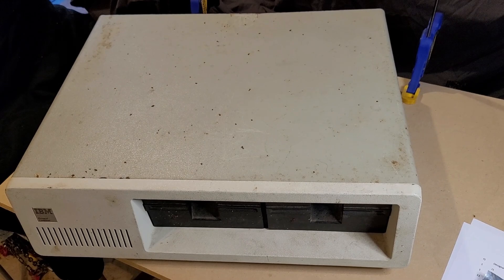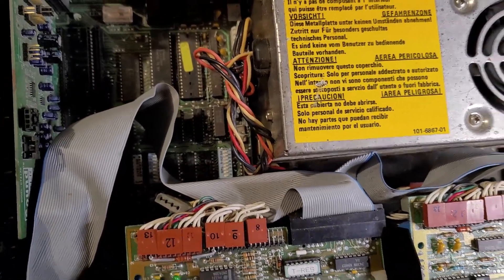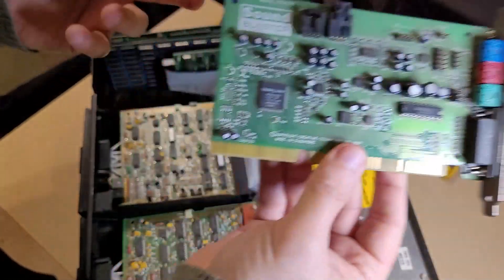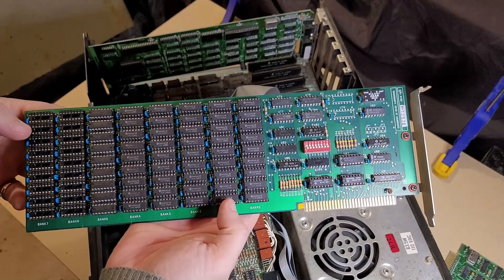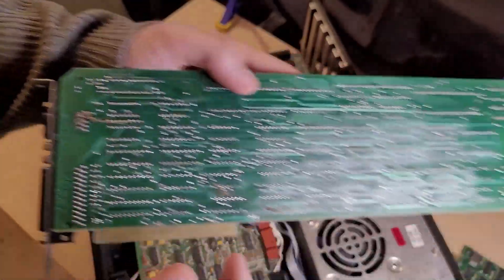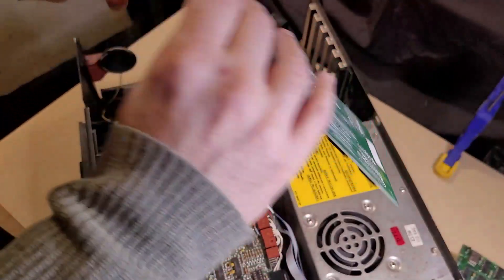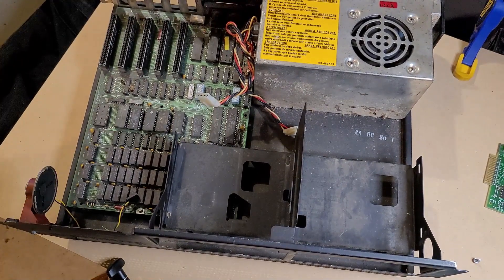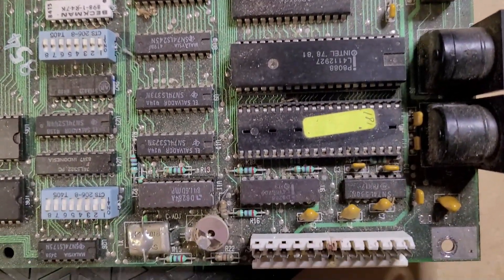IBM 5150 - Part 1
This is Part 1 of my series on restoring / reviving an IBM 5150.

In Part 1 I'll inspect the machine and tear it down in preparation for cleaning... lots and lots of cleaning.